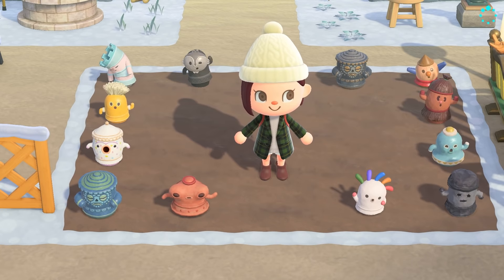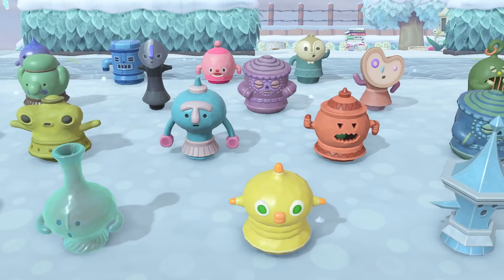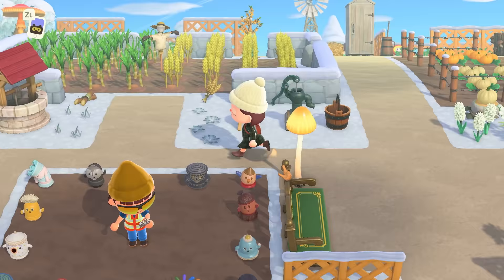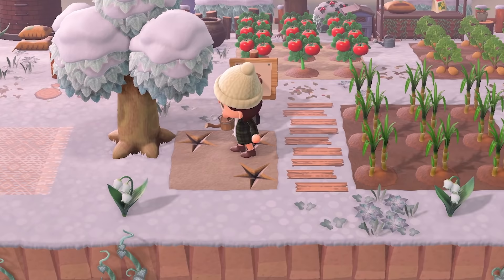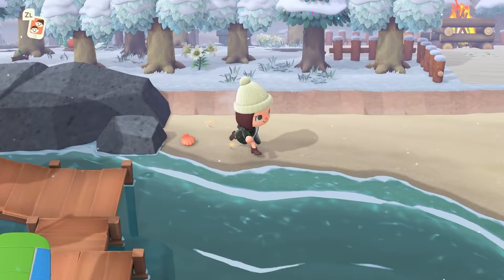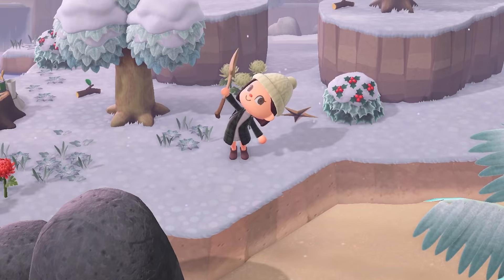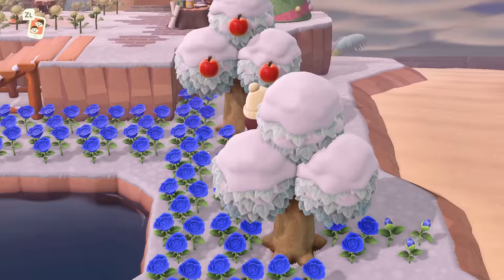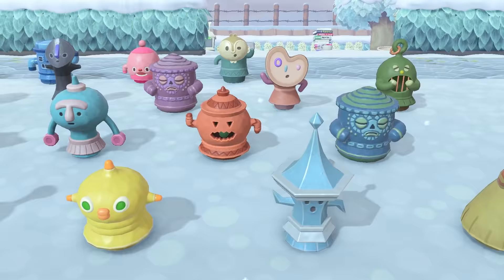Gyroids for Dummies | Animal Crossing New Horizons